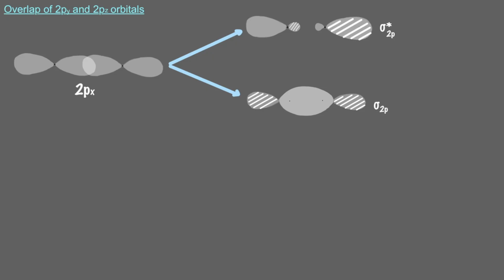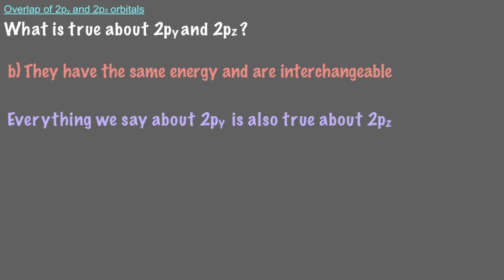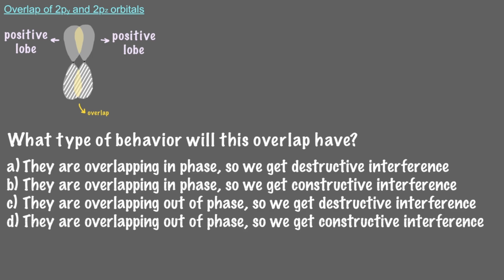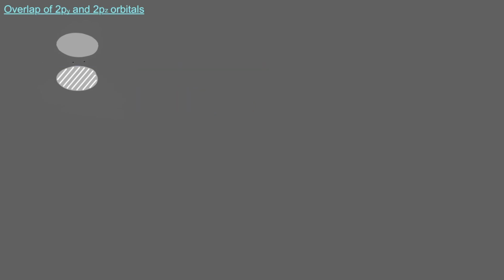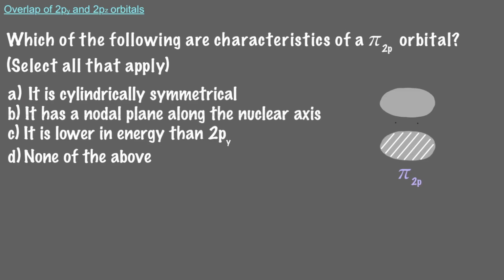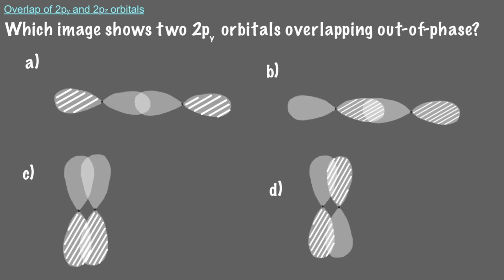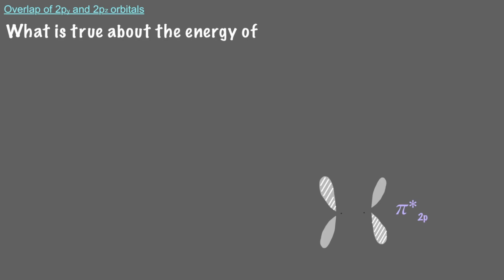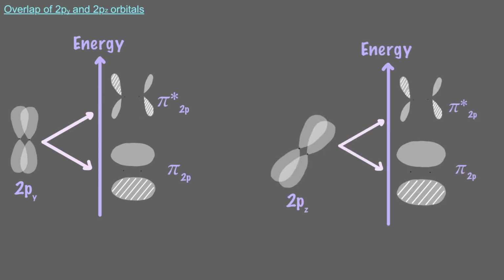Overlap of 2py and 2pz Orbitals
This video explains the formation of molecular orbitals from the interaction of two 2py or 2pz atomic orbitals.

Audio and animations: Maria Homann
Video author: Maria Homann
Edited by: Maria Homann
Project director: Binyomin Abrams